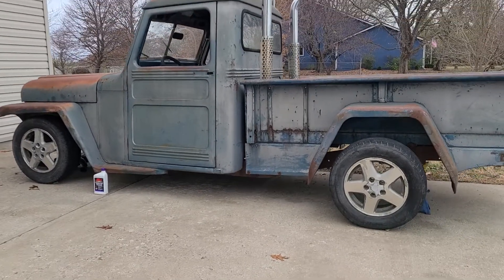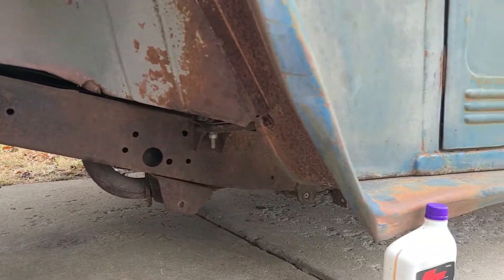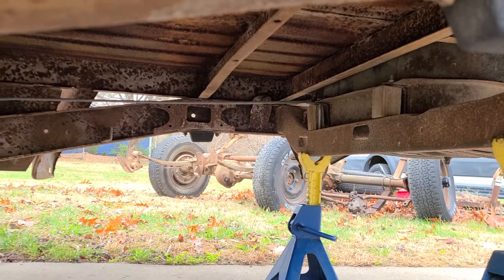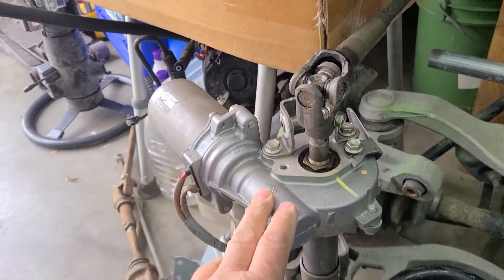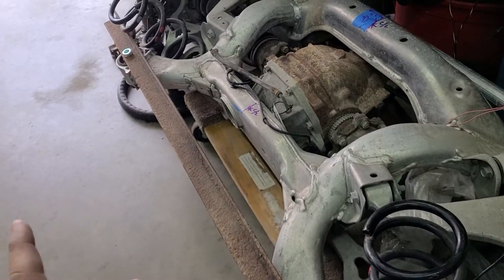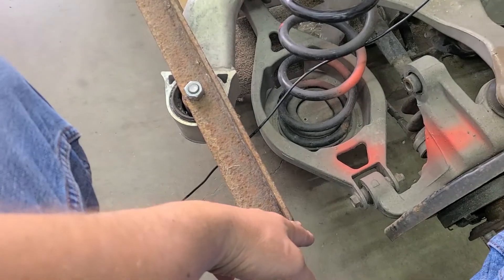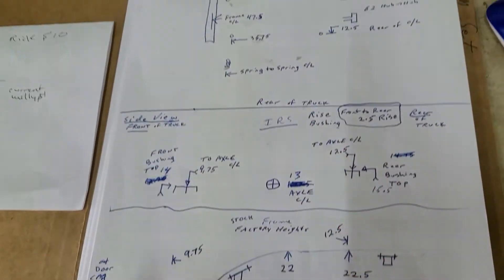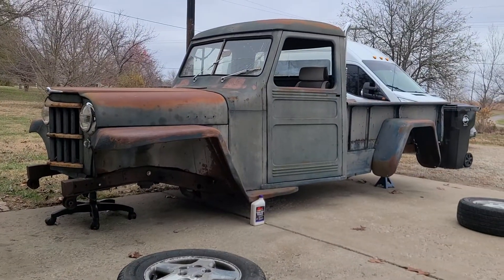59 Willys # 3 IFS & IRS Suspension - update details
Removed old 350 engine, 700r4 NP205 transfer case and 4x4 suspension. Plan for these new parts: Prius EPS electronic steering, Jeep Grand Cherokee rear 60/40 leather seats, 350Z IRS and Mustang 2 IFS setup details to follow in next vids.